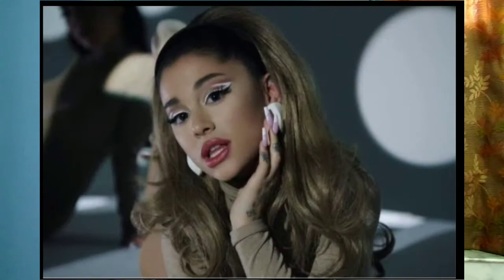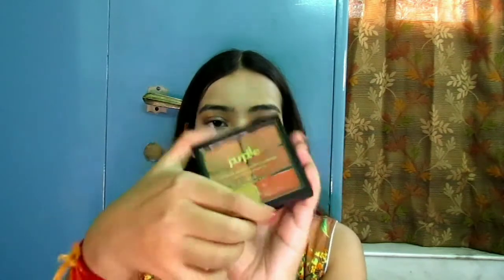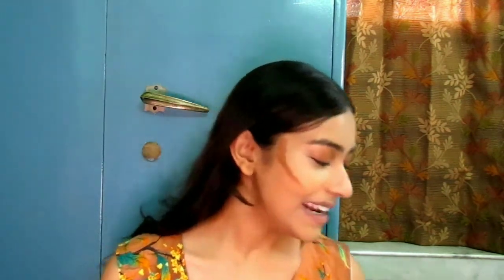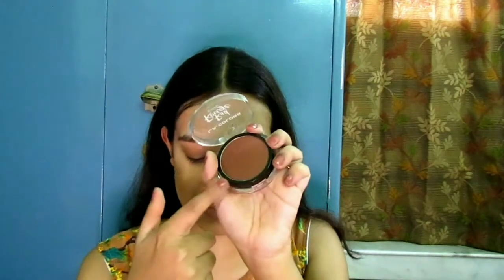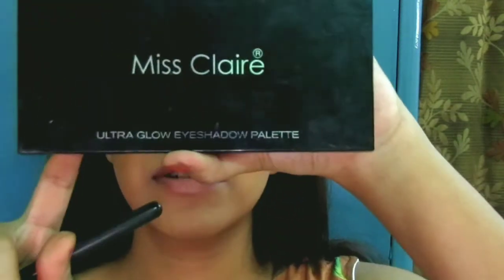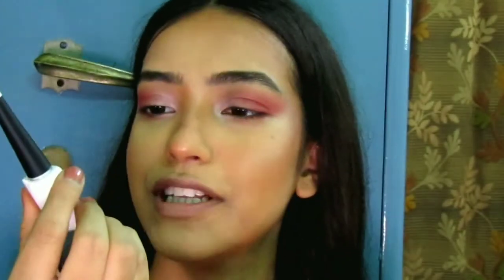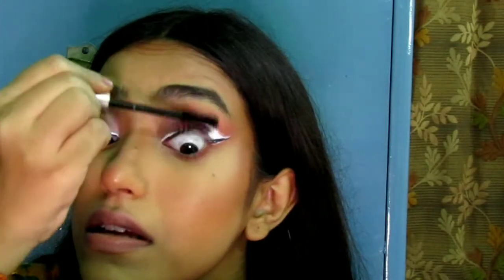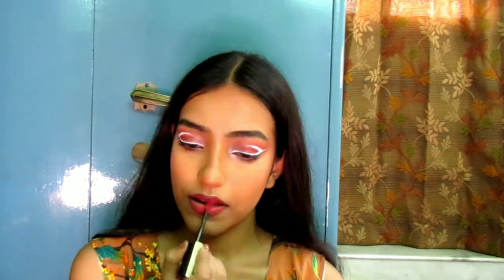I'VE TRIED RECREATING ARIANA GRANDE'S 34+35 LOOK | My MakeUp Room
Hello guys,
Hope you're gonna love this video.
Stay beautiful & keep spreading love❤️

XOXO,
ANKITA❤️